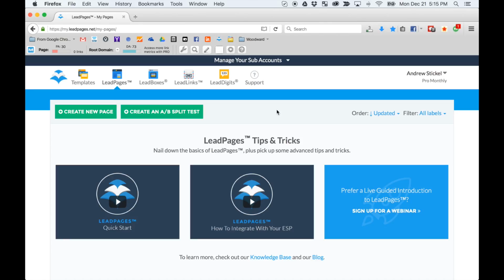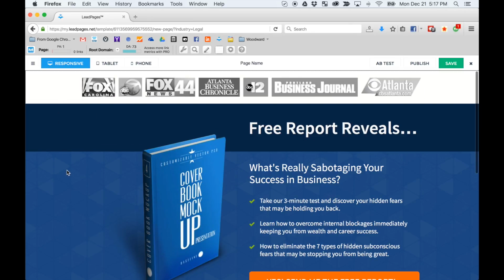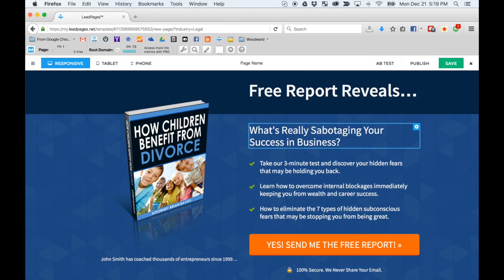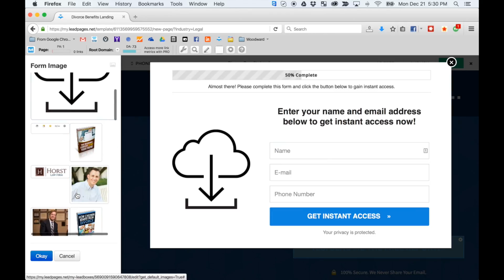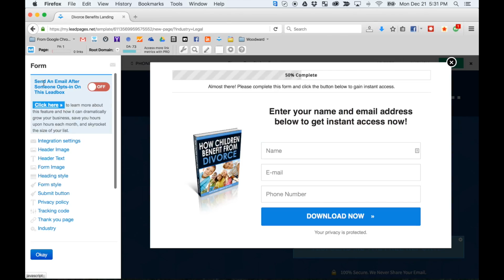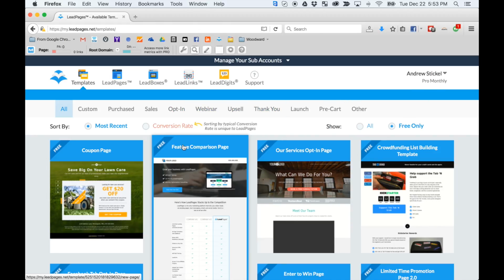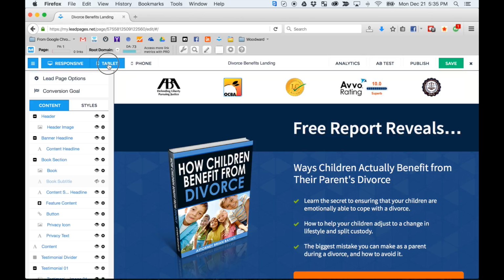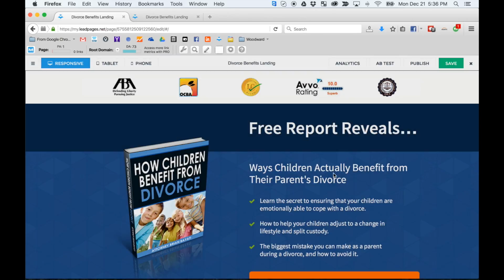Lead Pages Tutorial Video